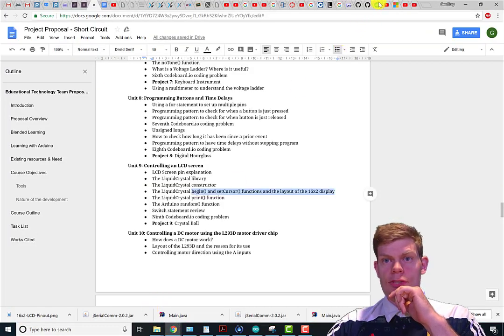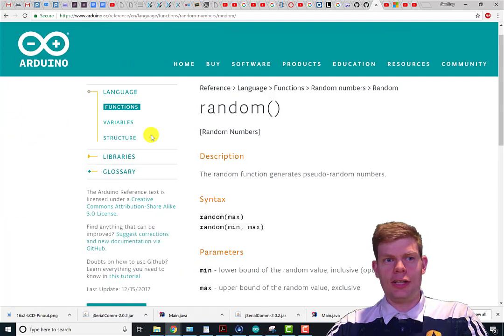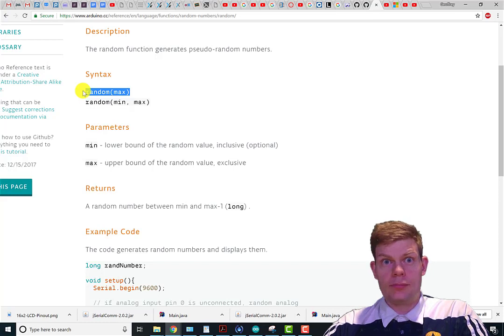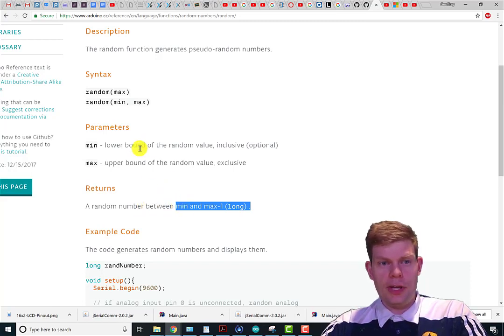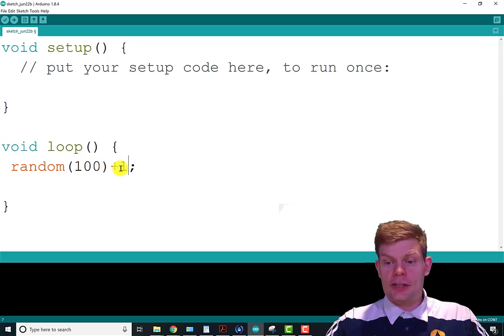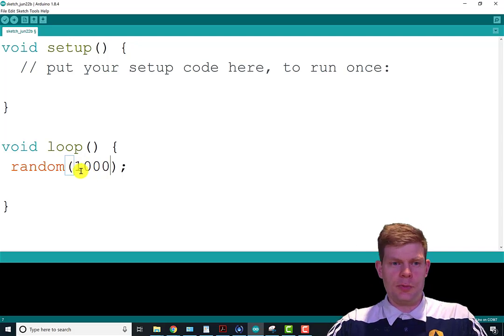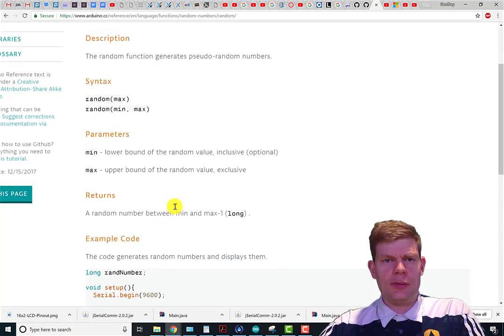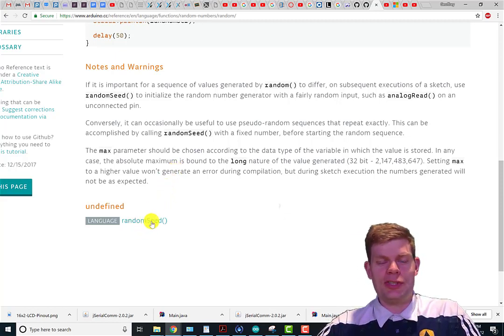The Arduino random() Function